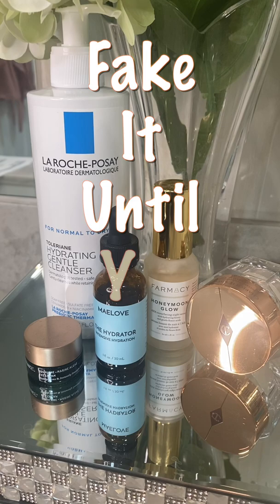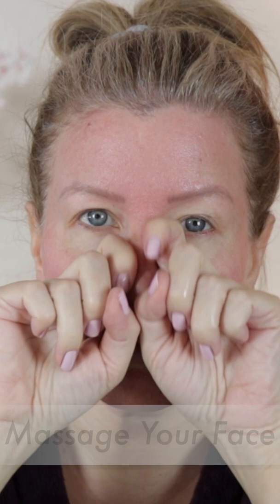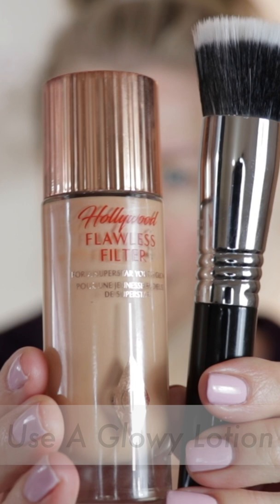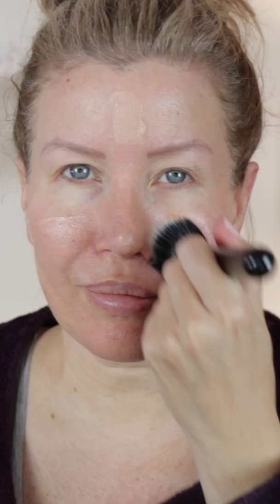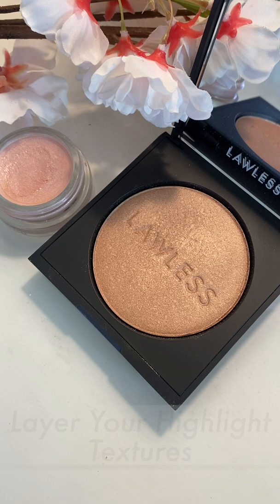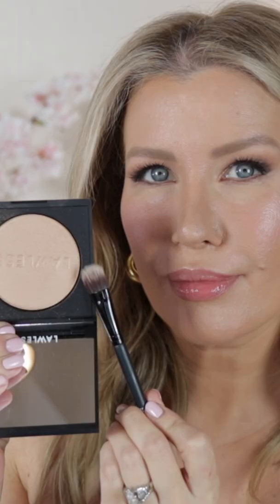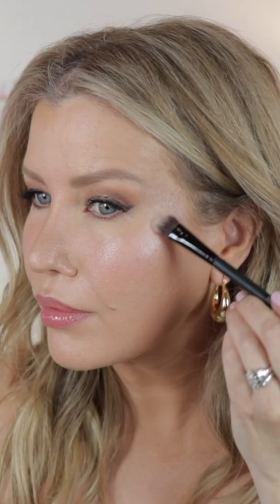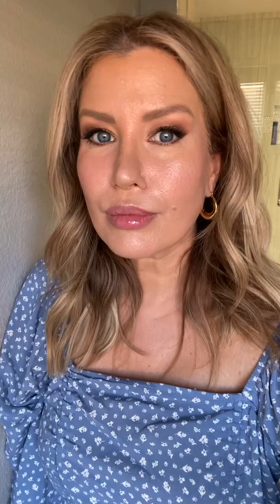3 QUICK AND EASY MAKEUP TIPS FOR GORGEOUS GLOWING SKIN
I'm back with another short! I know some of you like these and some of you don't, but the last one brought nearly 2000 new subscribers to the Risa Does Makeup family so I'll probably do one of these per month. Not to worry, I'll still put out two full length videos per week! Today I wanted to share 3 easy tips to achieve dewy, glowing skin! I have oily skin, large pores and texture, so this is about as glowy as I can or want to get! ♡

Uncommon James
Kendra Scott